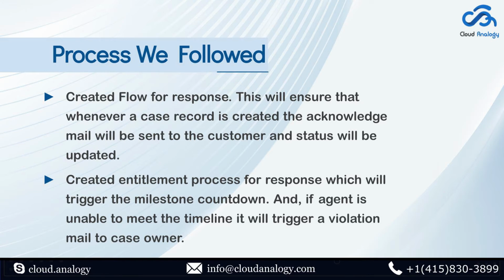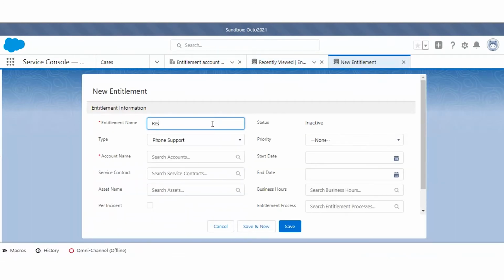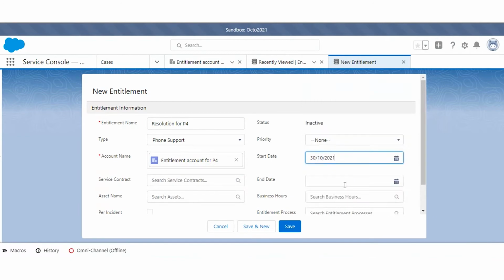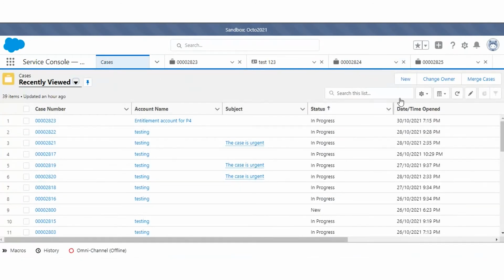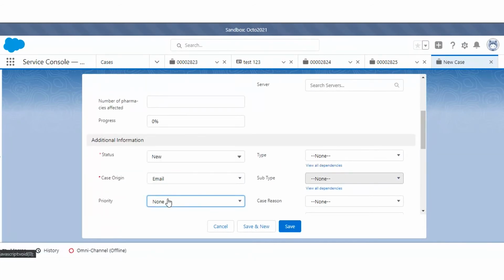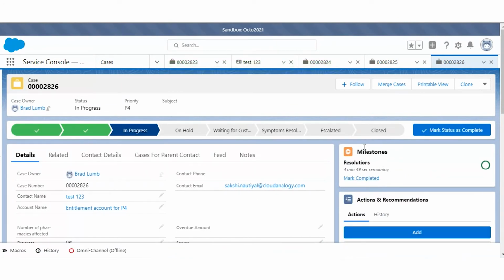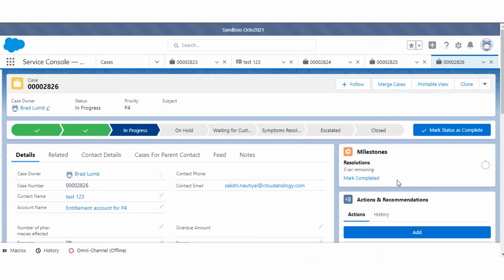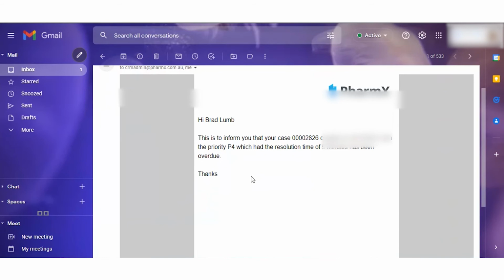Introduction to Service Level Agreements